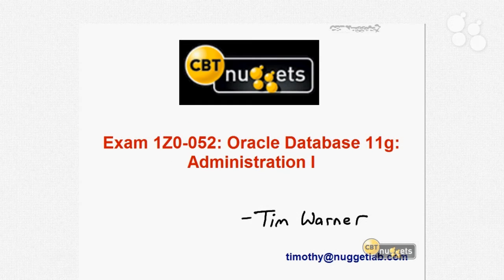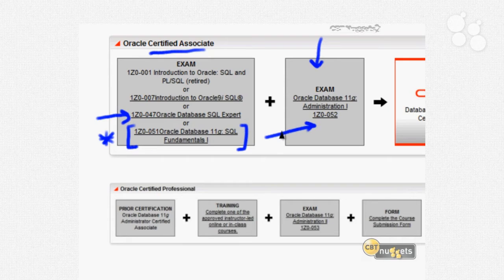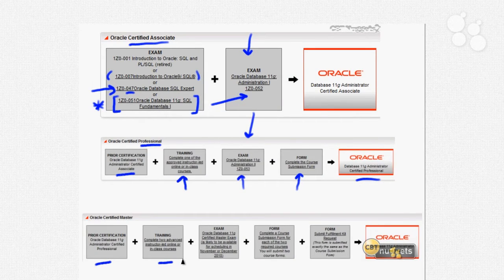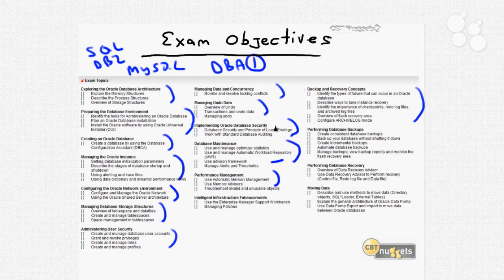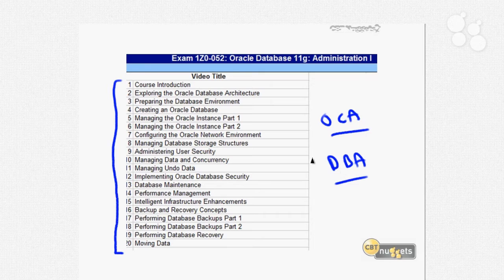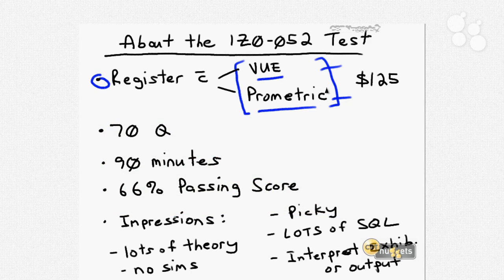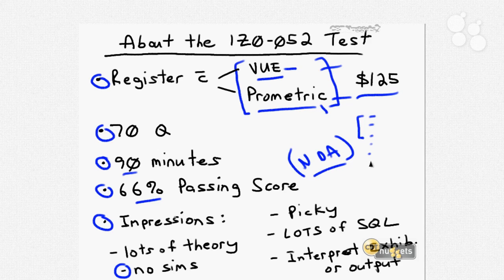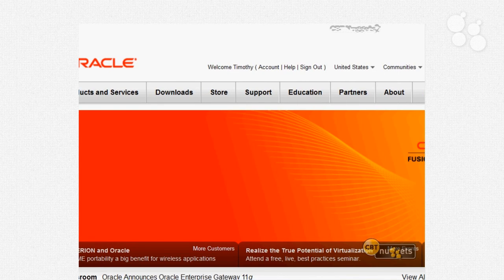Introductory Nugget: Oracle Database 11g DBA 1Z0-052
Tim Warner introduces the series  describes Oracle Database 11g and how Oracle certification works  and the important metadata concerning the 1Z0-052 test.